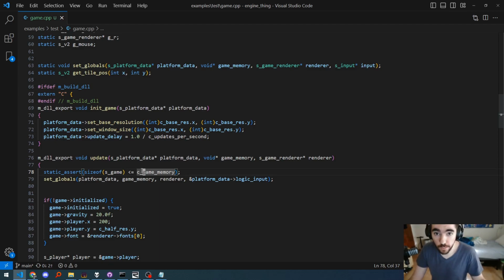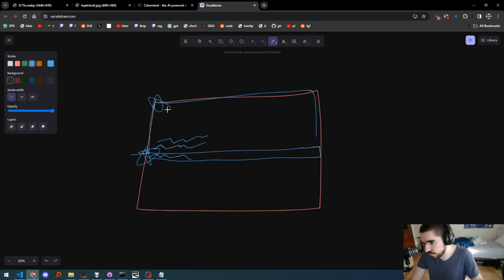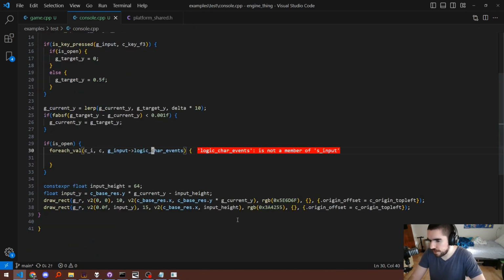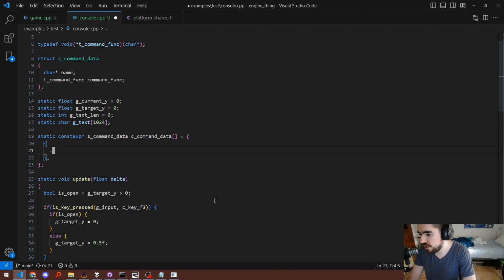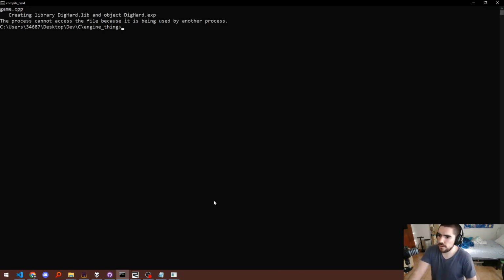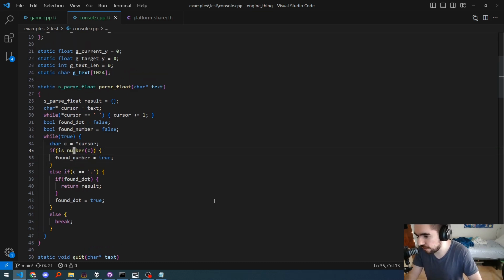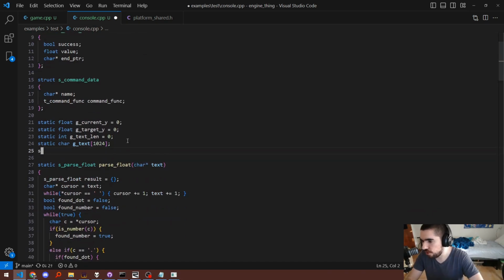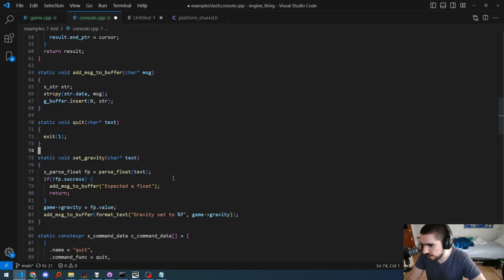Empower Your Games: Code a Developer Console FAST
The basic building blocks to create a developer console